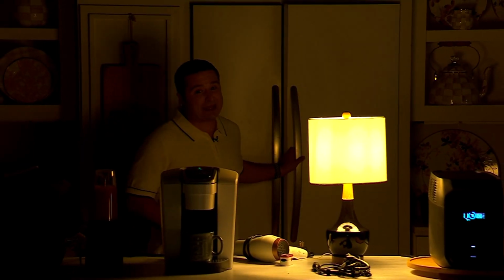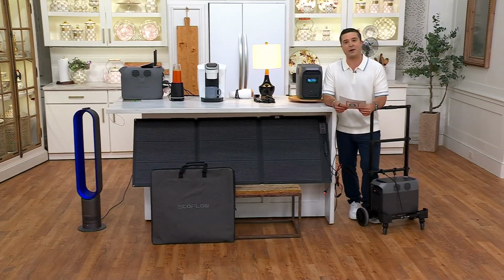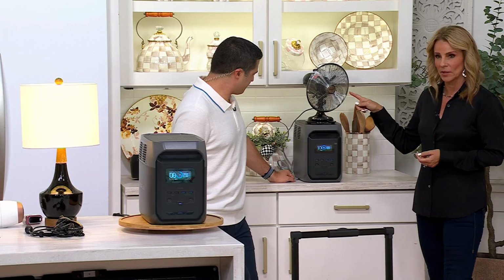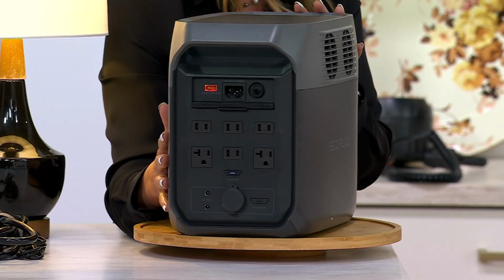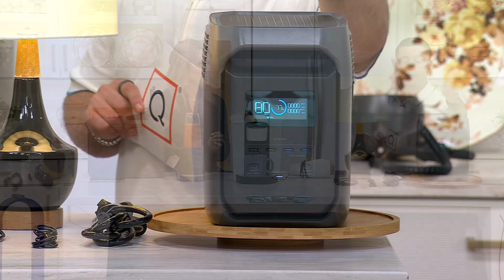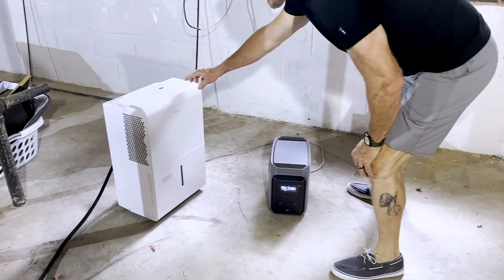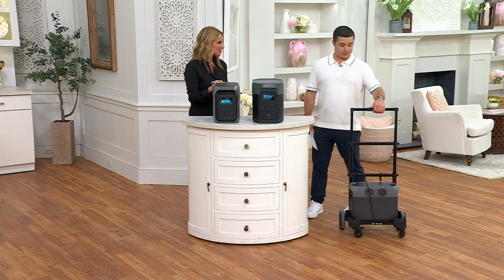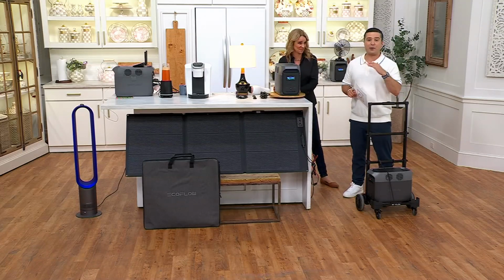Ecoflow Delta 3 1500WH Power Station w/ Trolley &amp; Solar Option on QVC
Ecoflow Delta 3 1500WH Power Station w/ Trolley &amp; Solar Option